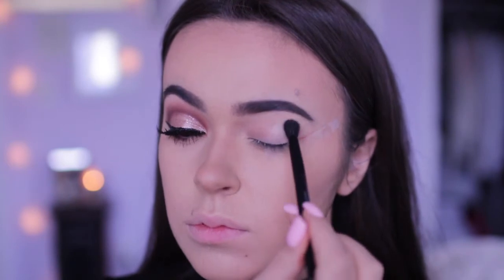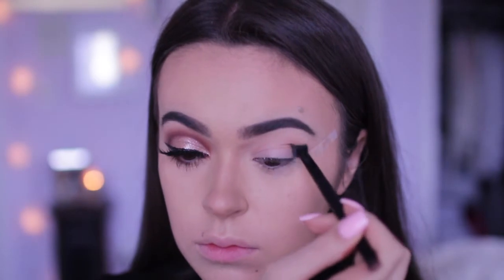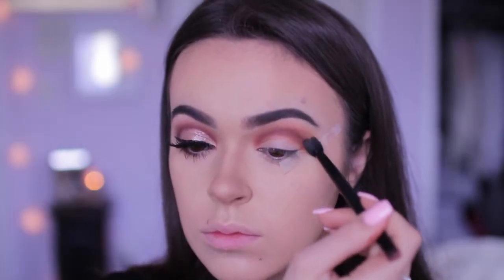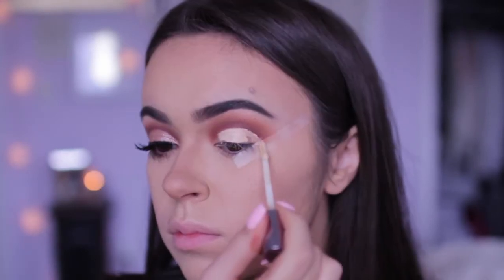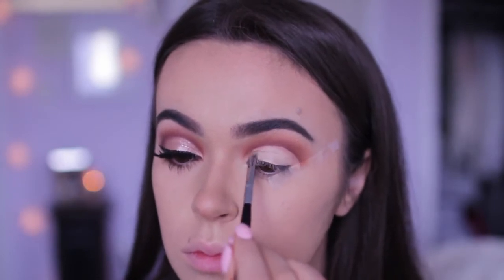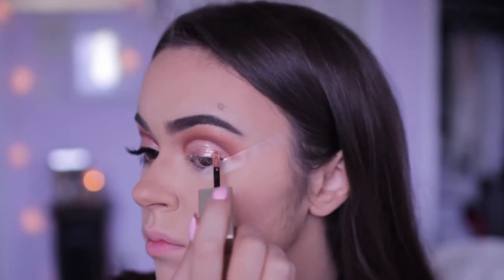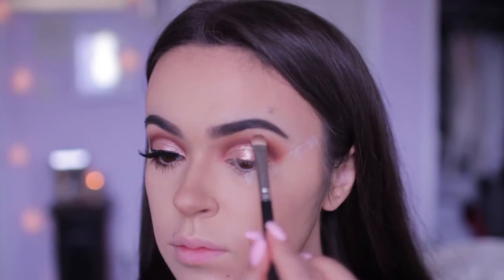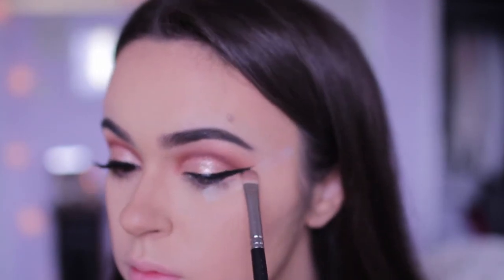FULL COVERAGE ROSE GOLD CUT CREASE TUTORIAL | MODERN RENAISSANCE PALETTE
♡WATCH IN HD♡  Product details down below
Hey loves, this cut crease look was so easy to achieve and I loved trying out the new Stila liquid eyeshadows for the first time. Absolutely LOVED them!! Definitely going to make more videos using them! Let me know what you guys think! (: xx- Briana

♡PRODUCTS USED♡
EYES
Anastasia Beverly Hills Modern Renaissance Palette
-Tempra
-Burnt Orange
-Raw Sienna
-Realgar
-Red Ochre

Stila magnificent metals Glitter & Glow Eye Shadow in shade Retro Rose Gold

Maybelline Line Stiletto Ultimate Precision Liquid Eyeliner

Huda Beaty Lashes in style Samantha

PRIMER
Urban Decay Self-Adjusting Complexion Primer

FOUNDATION
Estee Lauder Double Wear Foundation in Dawn

CONTOUR & HIGHLIGHT
Shade and Light Palette by Kat Von D
Urban Decay Naked Skin Weightless Complete Coverage Concealer in         Light Warm
Opal by Becca

BLUSH
Too Faced Sweethearts Perfect Flush Blush in Peach Beach